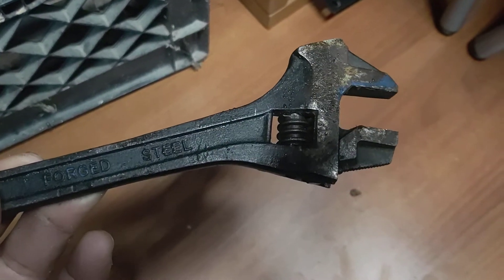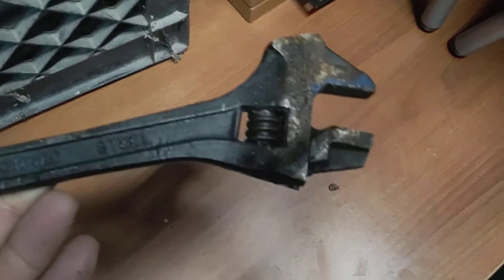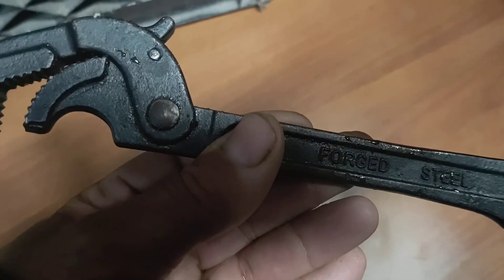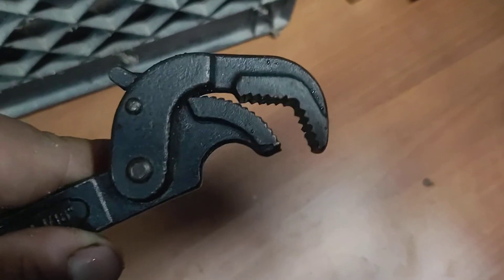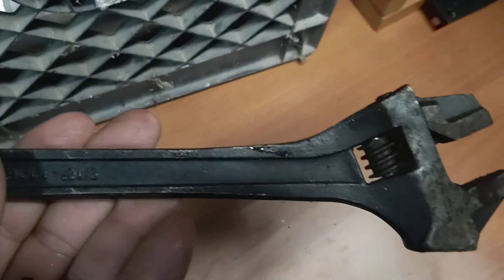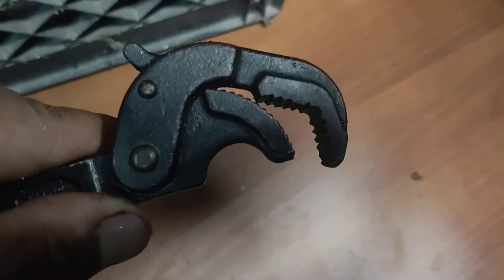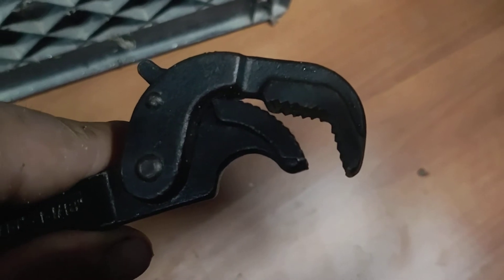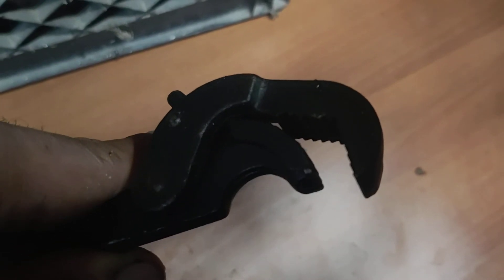Wrench name?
Not sure what this wrench is called but it's handy